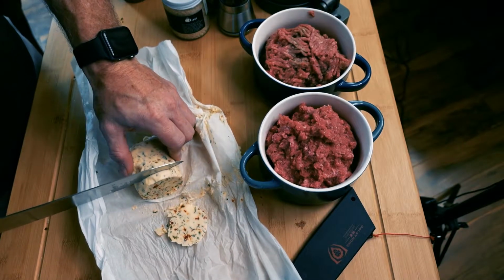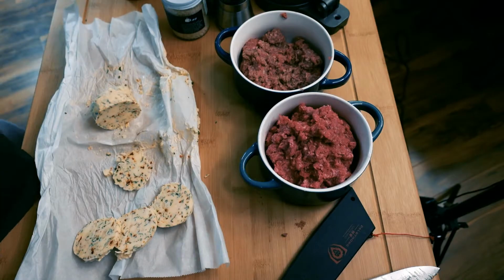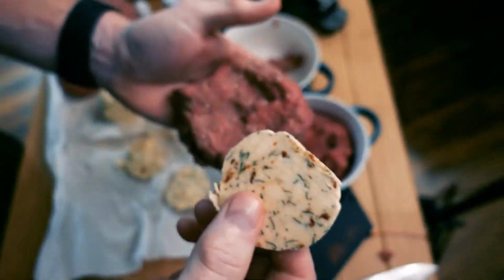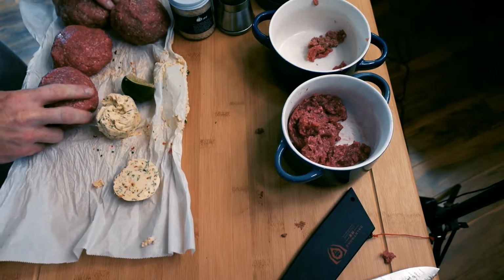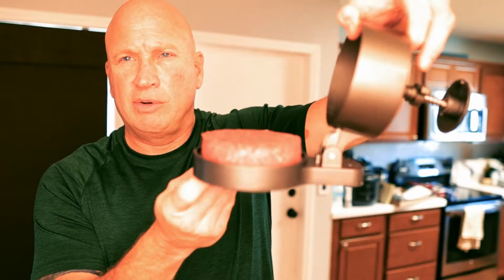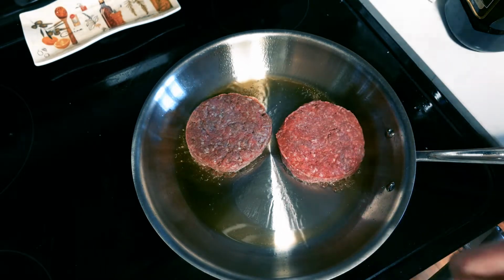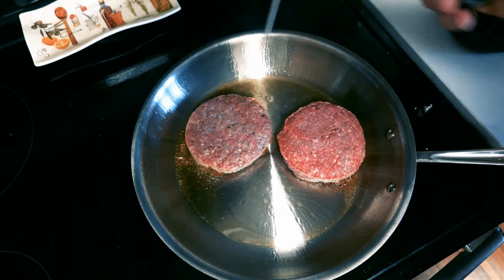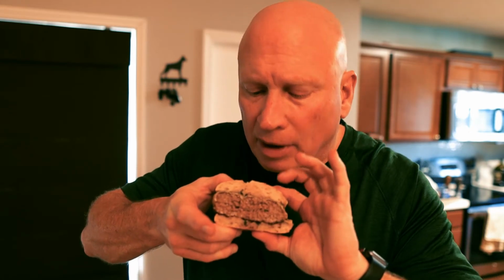Butter Burgers made with compound butter. The best Burgers on the Planet!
Butter Burgers... Warning!  If you have a Burger this way, you may never enjoy a regular burger again!